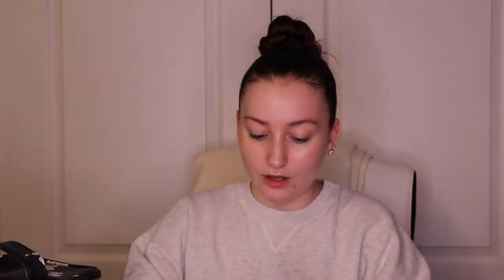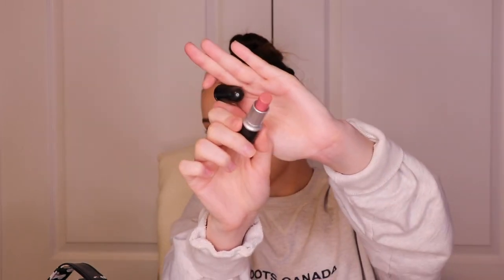My Everyday GLOWY AF Longwear Makeup Tutorial | Simple Glam 2020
This video is all about my everydaymakeuproutine that keeps my skin looking glowy and snatched allll day long! Xx

Products Used (all prices in CAD):

Face:
Urban Decay Optical Illusion Complexion Primer — now discontinued :(
Cover FX Custom Enhancer Drops (on sale for $38.50 rn, $55 regular price) -- Shade: Moonlight
Fenty Beauty Pro Filt’r Hydrating Longwear Foundation ($45.00) — Shade: 190
Morphe Highlight and Contour Beauty Sponge ($10.00)
Clinique Chubby Stick Sculpting Contour ($33.00) — 01 Curvy Contour
Too Faced Born this Way Multi - Use Sculpting Concealer ($29.00) — Shade: Snow
Nars Liquid Blush ($30.00) — Shade: Orgasm
Mac Studio Fix Powder Plus Foundation ($36.00) — Shade: NC30
Too Faced Chocolate Soleil Matte Bronzer ($30.00)
Laura Mercier Translucent Loose Setting Powder ($51.00)
Mac Sheertone Blush ($29.00) — Shade: Blush Baby
NYX Professional Makeup Micro Brow Pencil ($12.00) — shade: Ash Brown
Benefit 24hr Brow Setter ($32.00)
Maybelline Lash Sensational Mascara ($10.99) — Shade: Blackest black
Urban Decay All Nighter Pollution Protection Setting Spray ($42.00)
ABH Nicole Guerriero Glow Kit ($53.00) --- this product is limited edition but is back in stock
ABH Amrezy Highlighter (limited edition, no longer available for purchase)

Lips:
Too Faced Lip Injection Extreme Lip Plumper ($18.50) — Shade: Strawberry Kiss
Morphe Eye & Lips Colour Pencil ($4.50) -- Shade: Sweetheart
MAC Matte Lipstick ($24.00) -- Shade: Velvet Teddy
MAC High Shine Lipstick ($24.00) -- Shade: Angel

Brushes Used:

Quo Crease Shadow Brush ($14.00)
Sephora Powder Brush, Angled Brush, Contour Brush (all purchase in a set but you can find similar ones ranging from $20 - 70+ on Sephora website)
Quo Gel Eyeliner Brush ($14.00) — used for inner corner
Morphe M10 Pro Round Blender Brush ($10.00) — used for highlight

🎵 Track Info:
Title: Afternoon Nap by Ghostrifter Official
Genre and Mood: Hip Hop & Rap + Calm

🎵 Track Info:
Title: Morning Routine by Ghostrifter Official